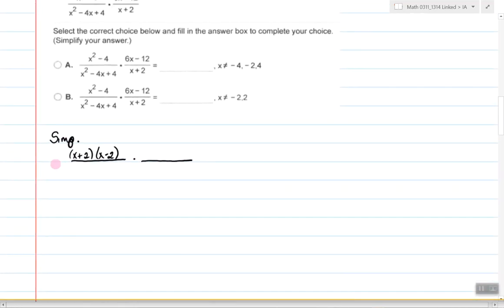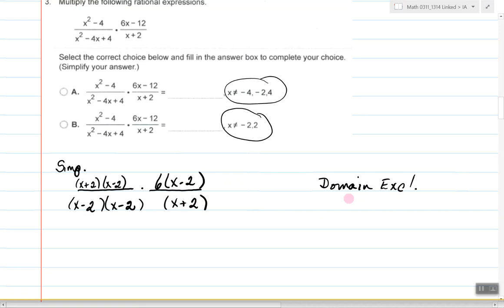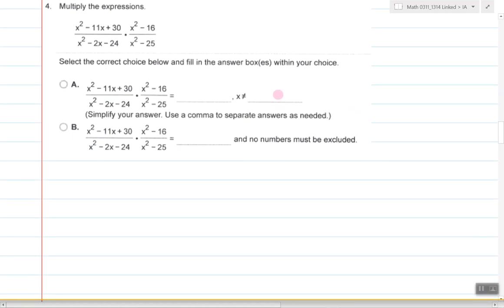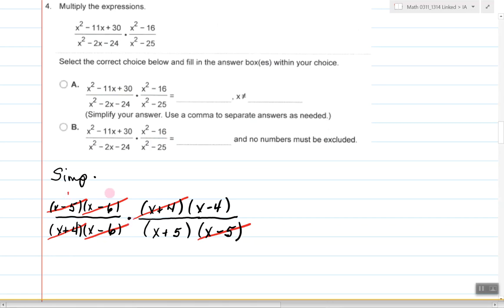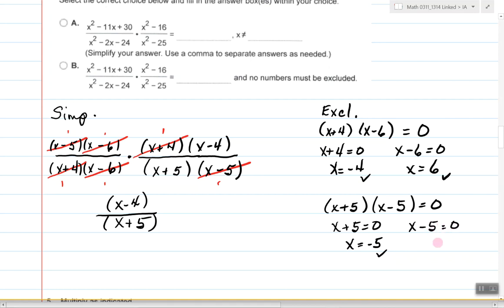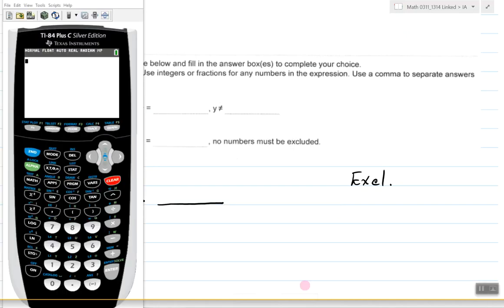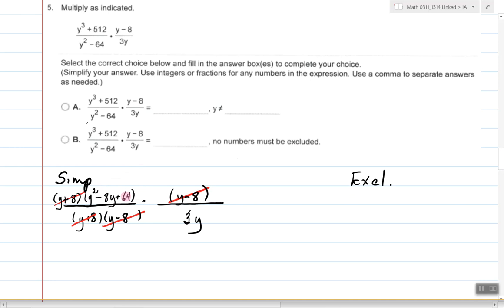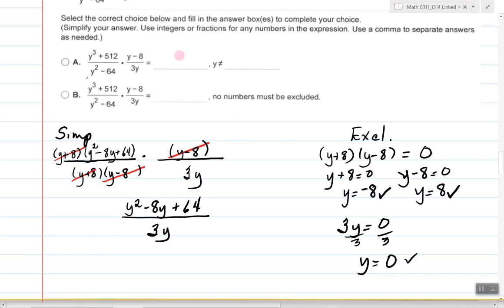IA 13 part 2